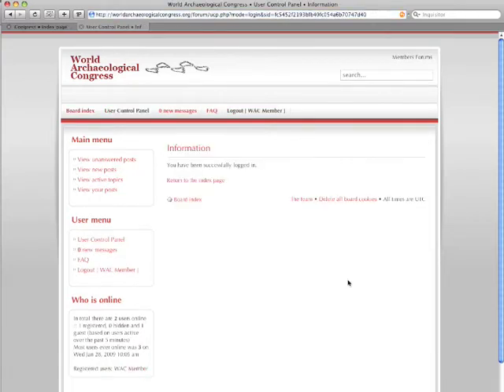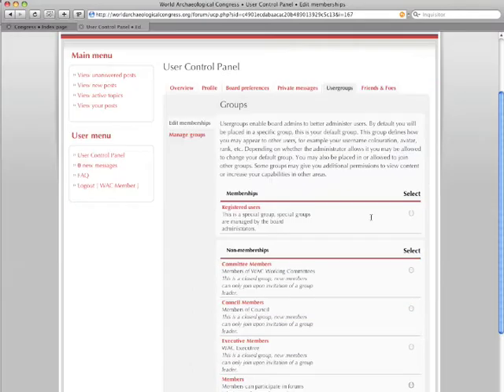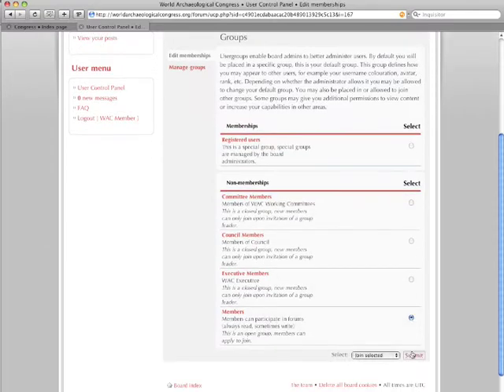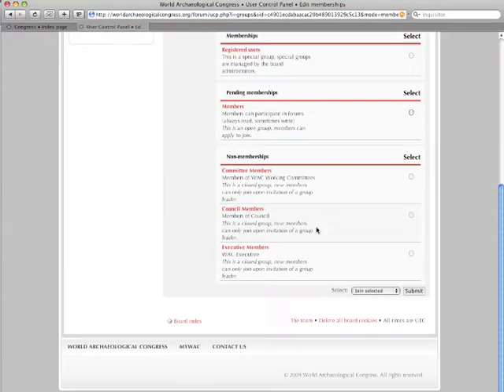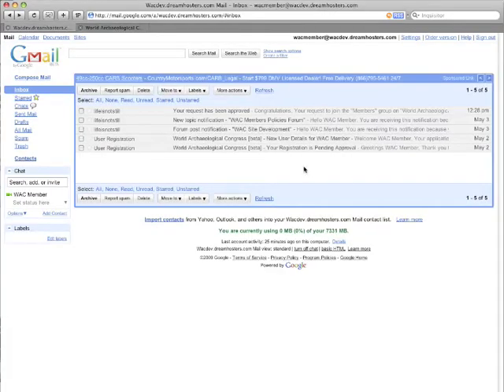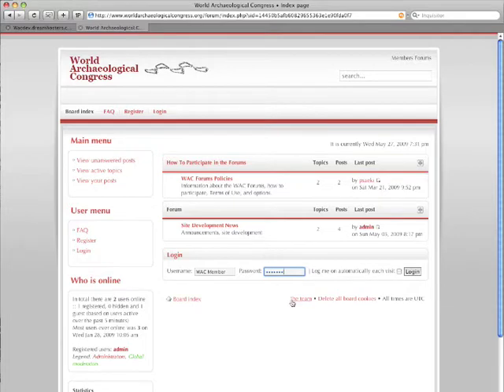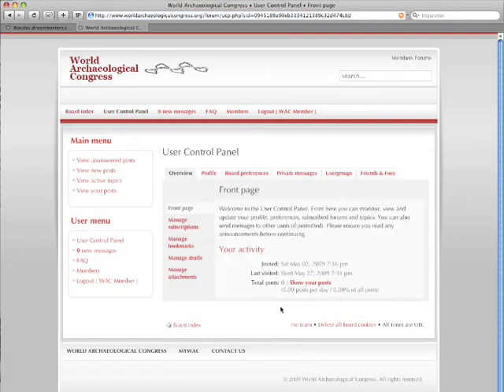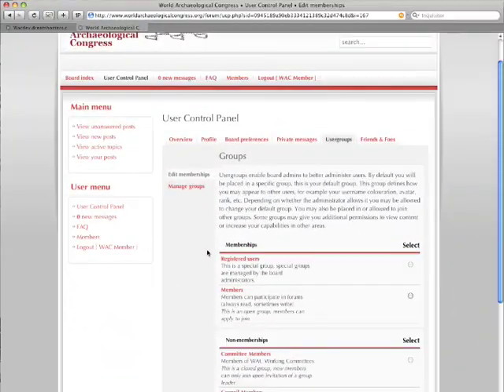WAC - User Groups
How to access the WAC Members Forums, and joining user groups.